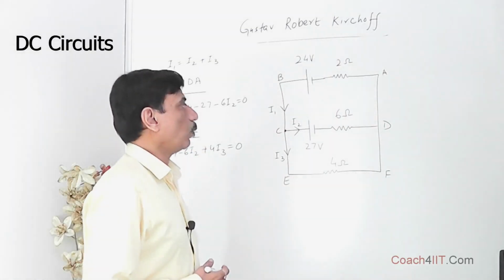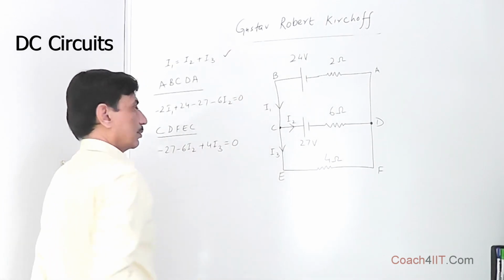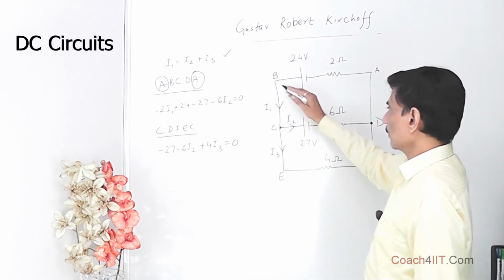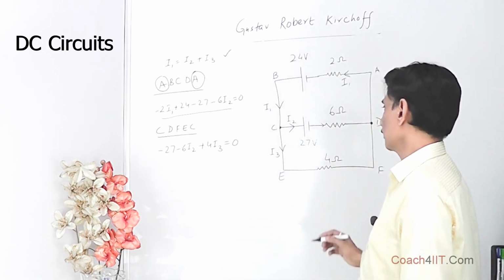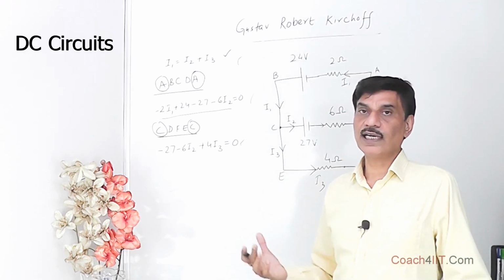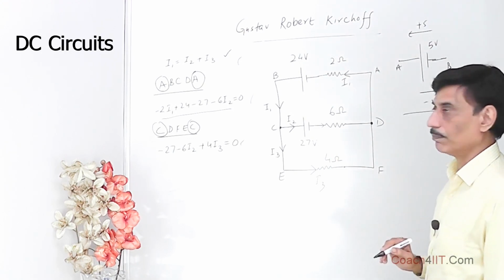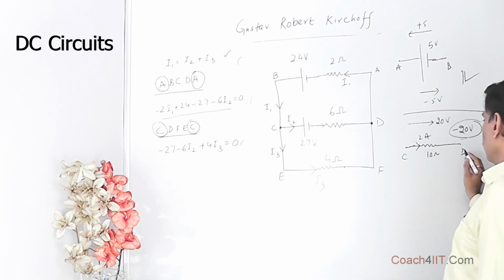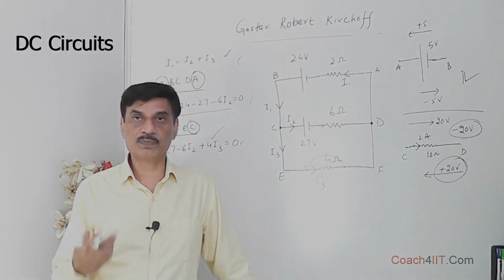16.2 Concepts Consolidation & Problem Solving-2